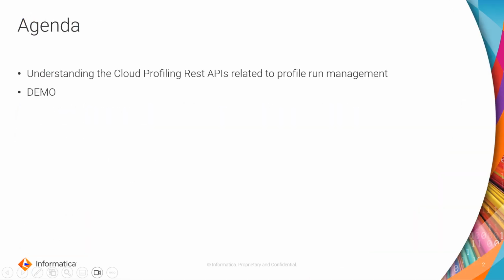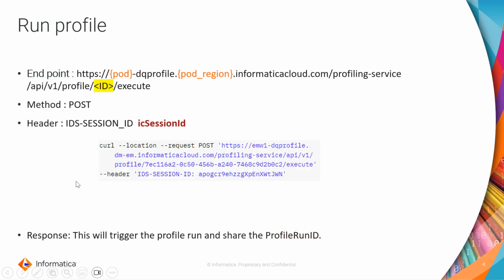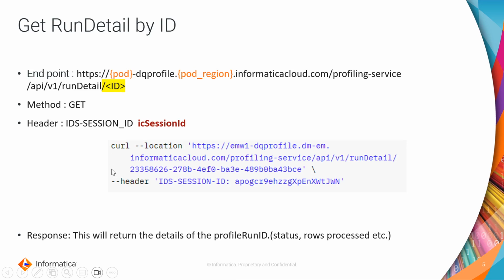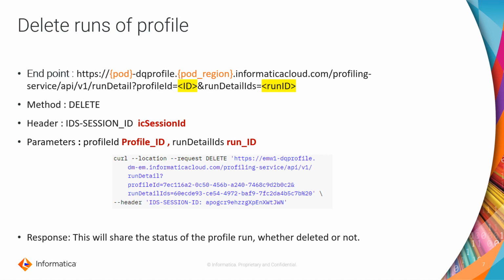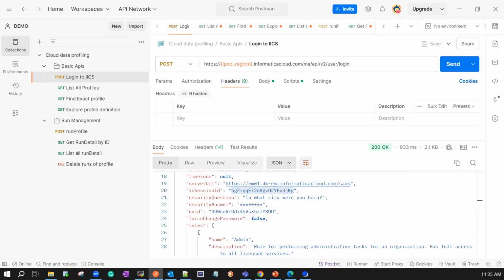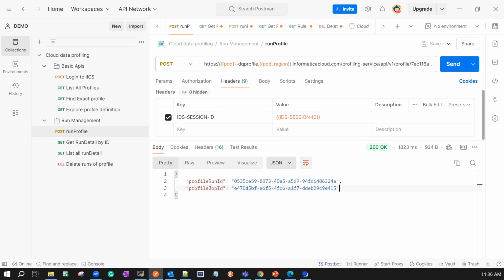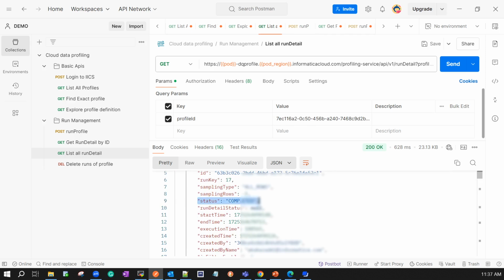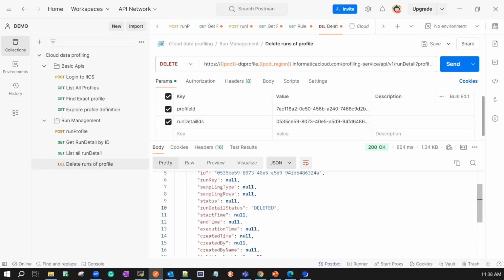Cloud Data Profiling - Rest API's (Part 2)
This video explains Cloud Data Profiling - Rest API's.

Expertise: Beginner
User Type: Developer
Category: Product Feature
Project Phase: Implementation
Problem Type: Configuration